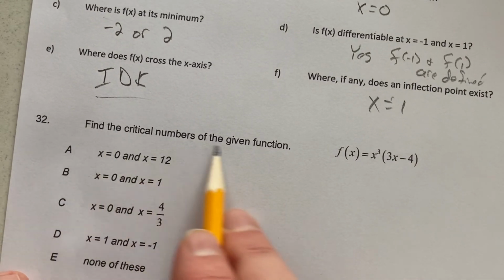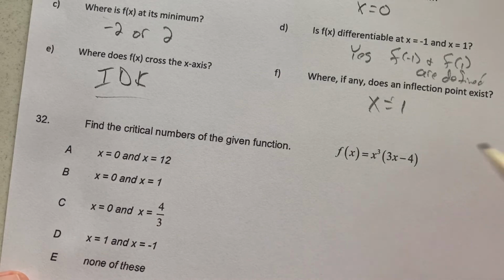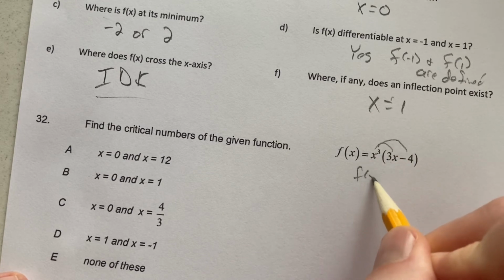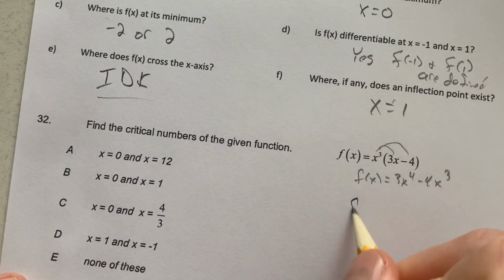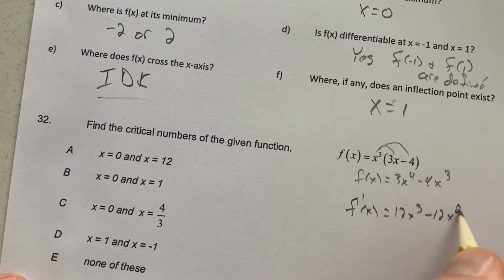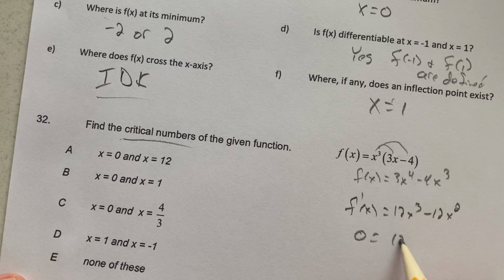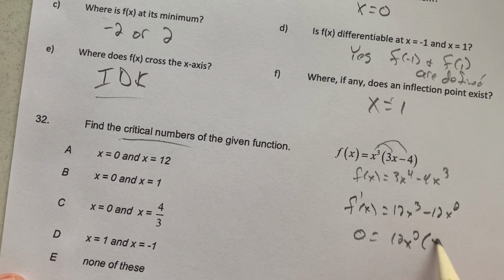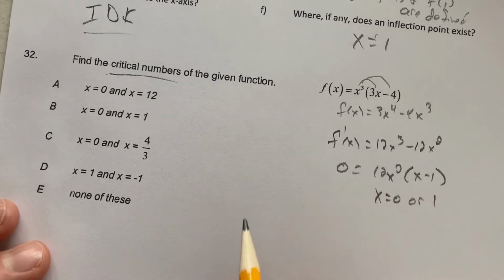Term 2 review pages 7-8